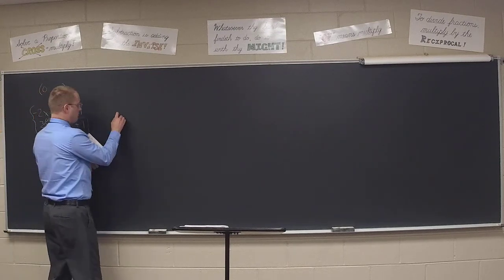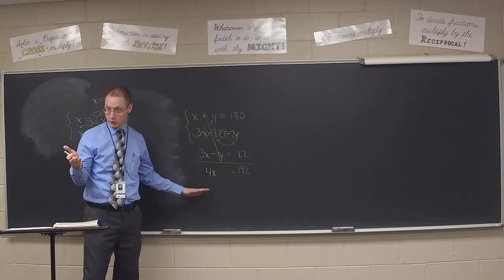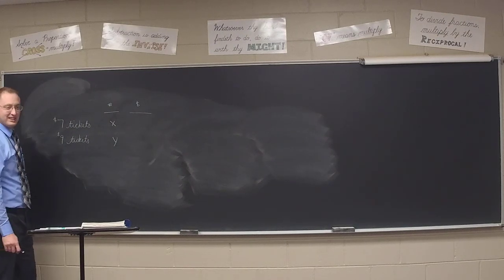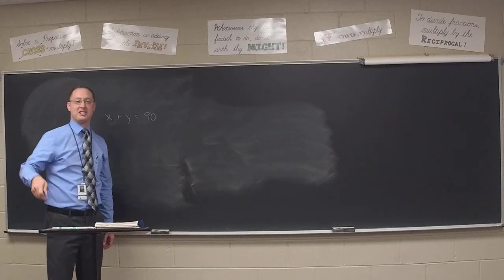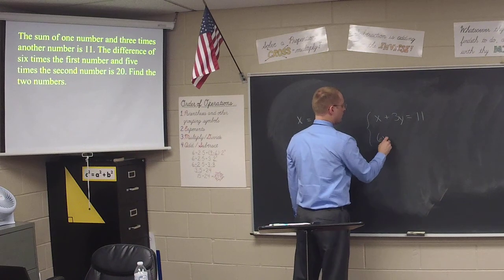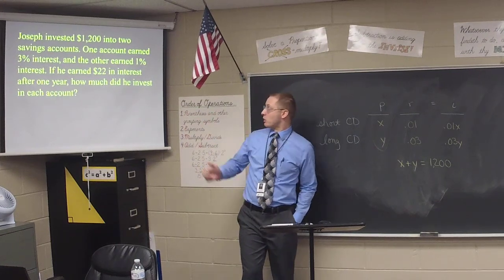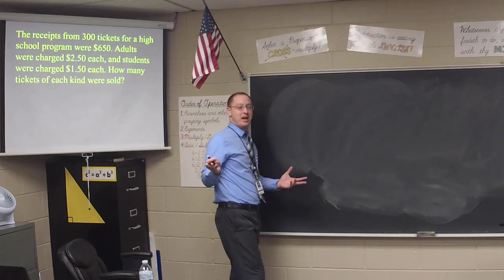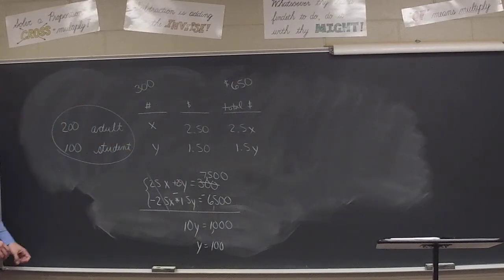Algebra I Lesson 149